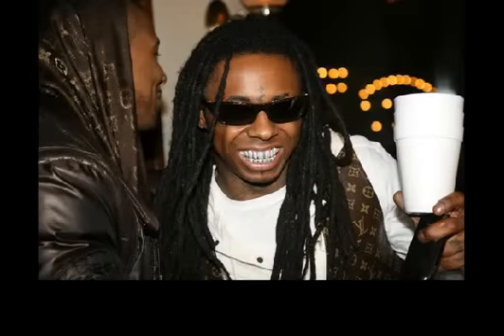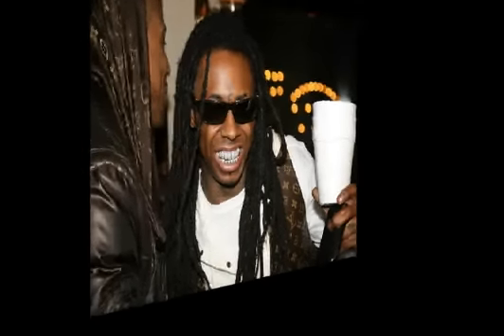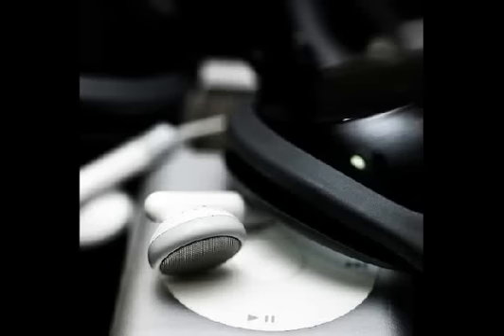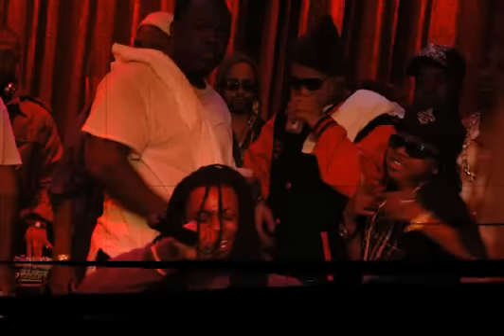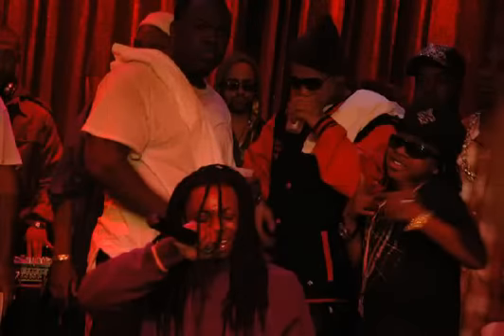Lil Wayne - DontGetIt